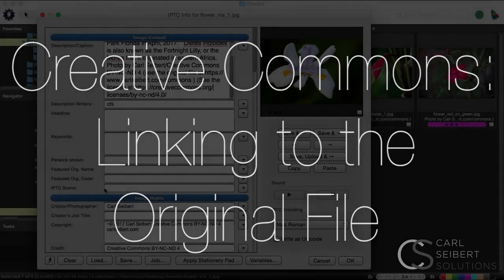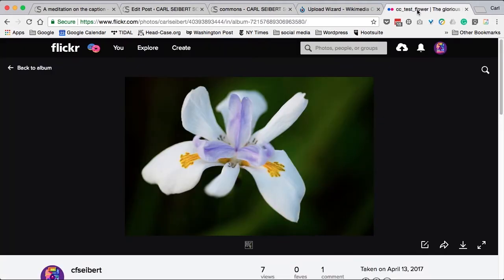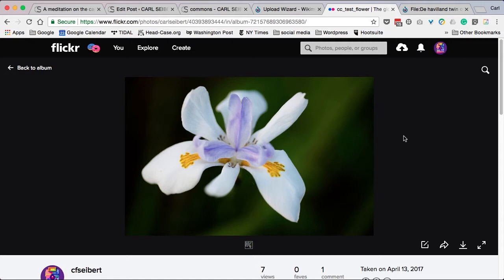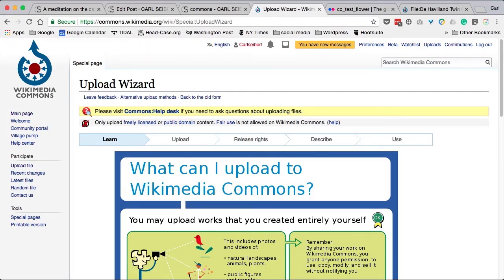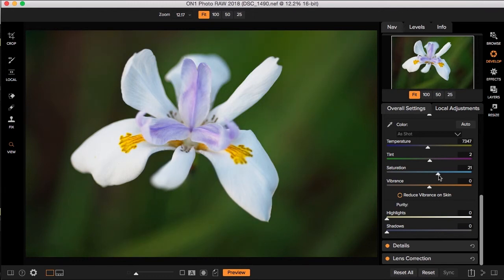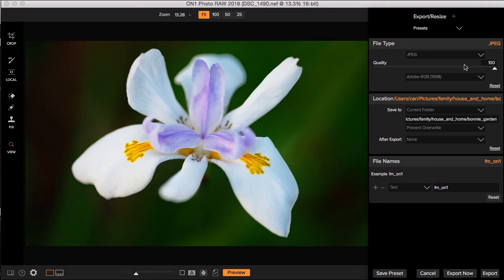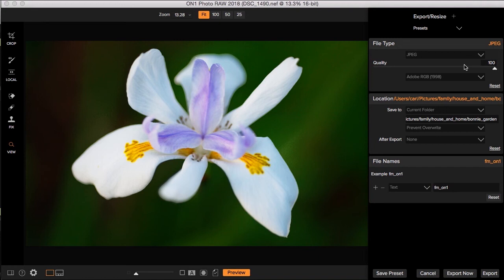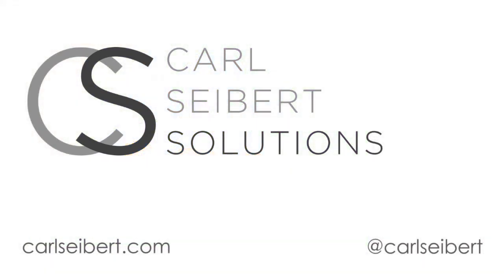Creative Commons: Linking Back to the Original File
This video is a companion to Creative Commons Needs Metadata. In that episode, we looked at considerations for making a metadata strategy for Creative Commons pictures.

This time, we explore the Creative Commons requirement for linking to the original work. Where might be a good place to host the original file, and what characteristics does that file need to have anyway?